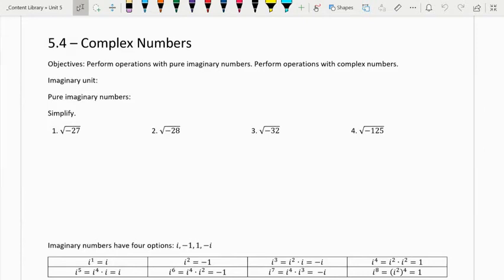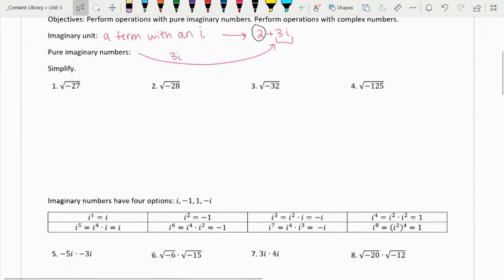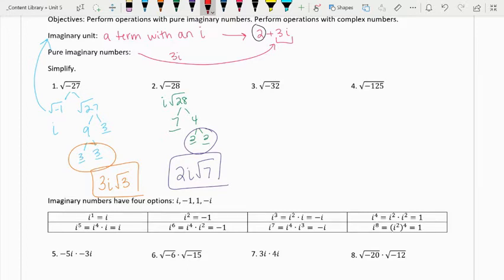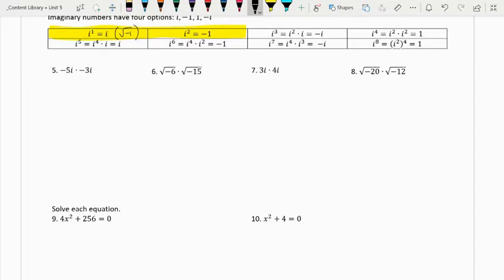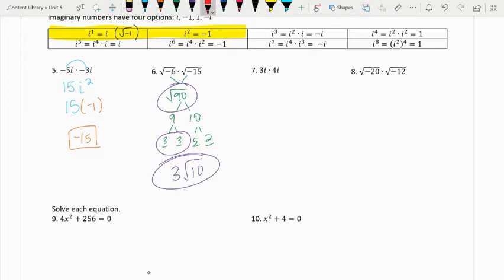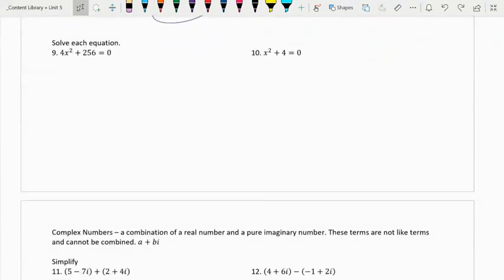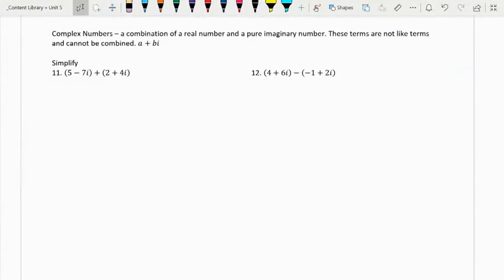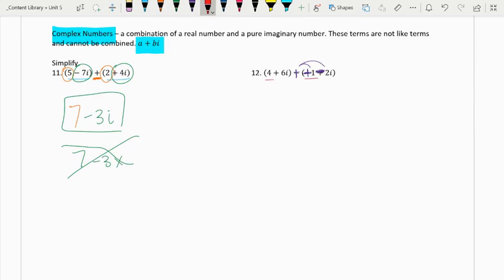5.4 Day 1 - Complex Numbers (2 of 3)